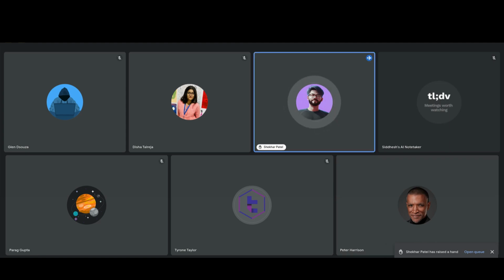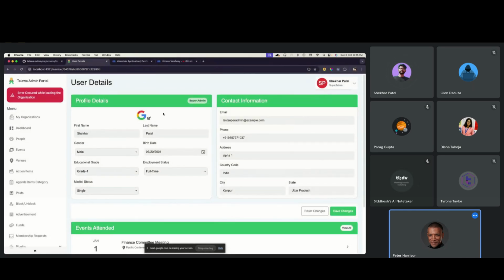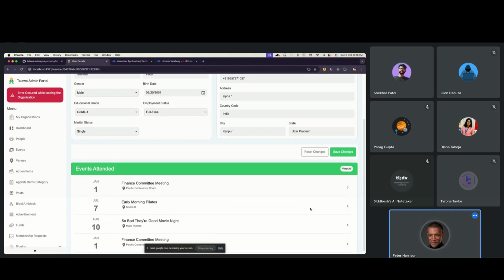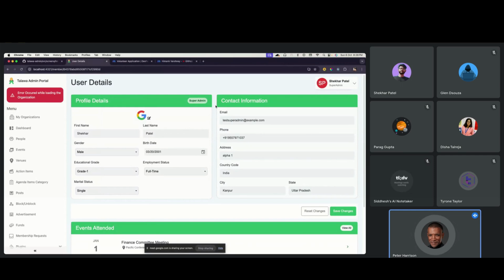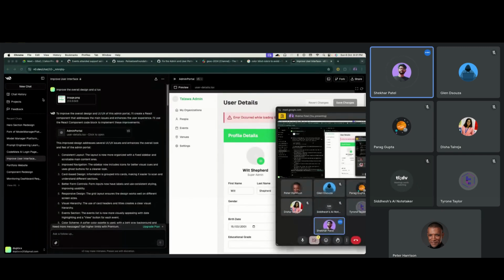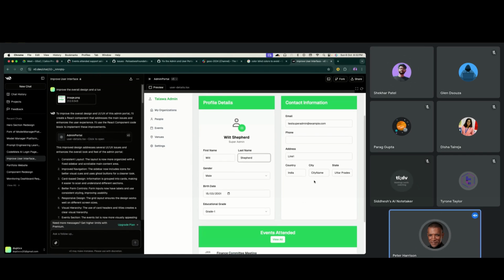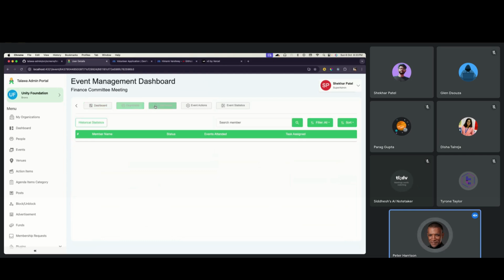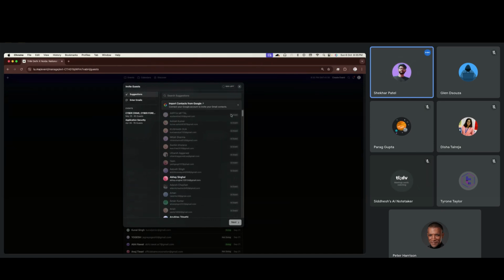Shekhar Patel - GSoC 2024, October Status